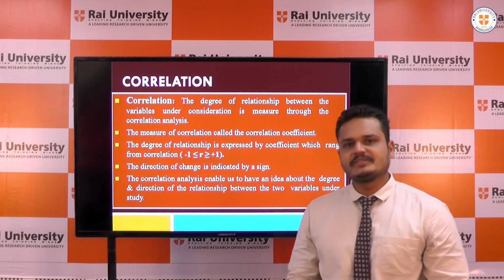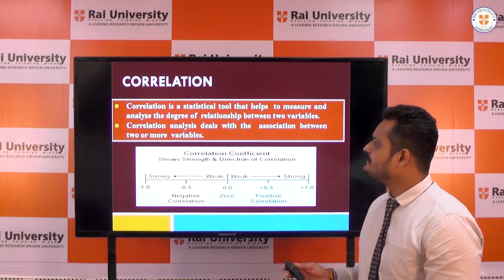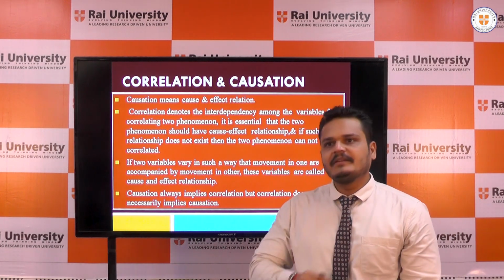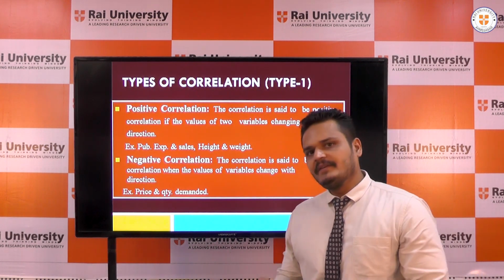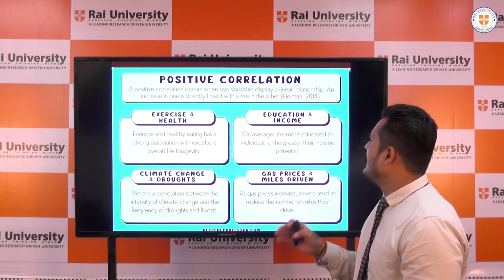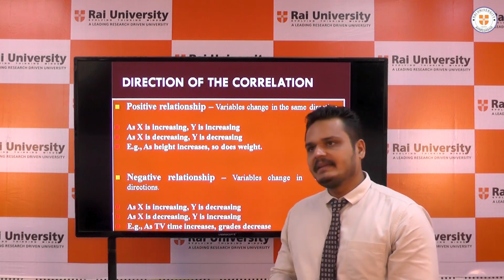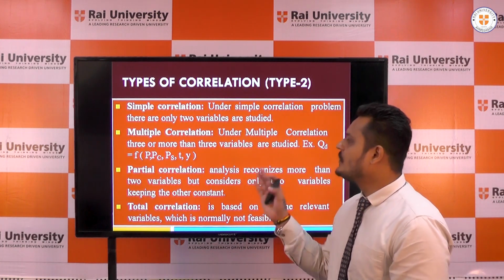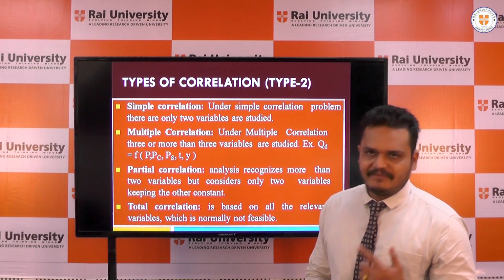Correlation | Asst. Prof. Yuvrajsinh Rathod | Rai School Of Management Studies, Rai University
Join us for an enlightening session on "Understanding Correlation" with the brilliant Asst. Prof. Yuvrajsinh Rathod from Rai School Of Management Studies, Rai University, Ahmedabad. 🎓

In this engaging video, Prof. Rathod will take you on a journey through the fascinating world of correlation, a statistical concept that helps us uncover relationships between variables. Whether you're a student, a professional, or just curious about data analysis, this presentation will provide valuable insights and practical applications.

Topics covered in the video:
🔹 What is correlation, and why is it important?
🔹 Types of correlation
🔹 Interpreting correlation coefficients and significance.

About Asst. Prof. Yuvrajsinh Rathod:
Prof. Rathod is a seasoned educator and expert With years of experience in teaching and research, he has a unique ability to simplify complex concepts and make them accessible to learners of all levels.

🔔 Don't miss this opportunity to expand your knowledge and gain valuable insights into the world of correlation. Hit the play button and join us for this exciting session!

Leave your thoughts, questions, and suggestions in the comments section below. We love hearing from our viewers!

🌐 Follow Rai University, Ahmedabad, on our official website and social media platforms for more educational resources and upcoming events.

Correlation Statistics EducationalVideo RaiSchoolOfManagement RaiUniversityAhmedabad YuvrajsinhRathod LearningMadeEasyJoin us for an enlightening session on "Understanding Correlation" with the brilliant Asst. Prof. Yuvrajsinh Rathod from Rai School Of Management, Rai University, Ahmedabad. 🎓